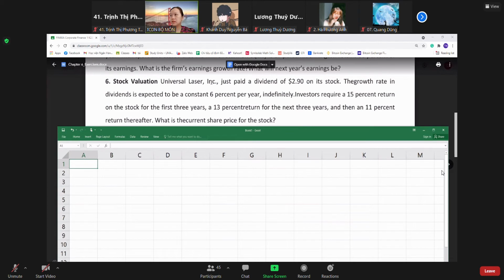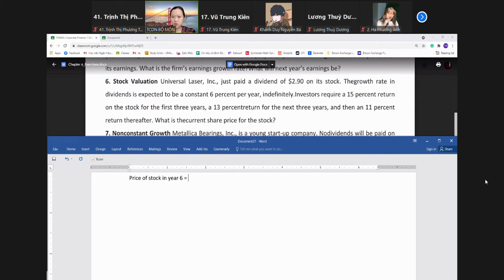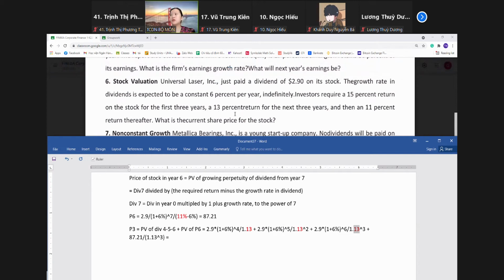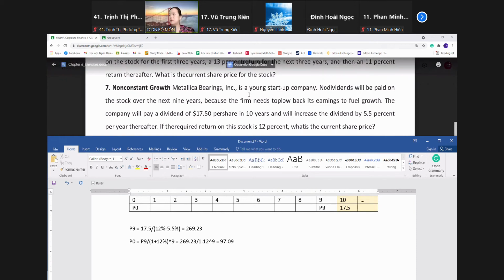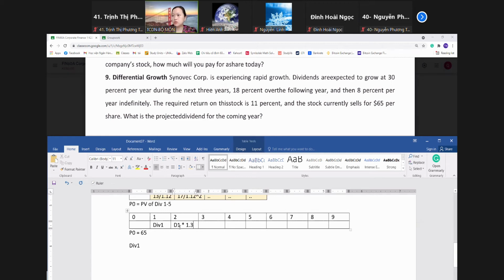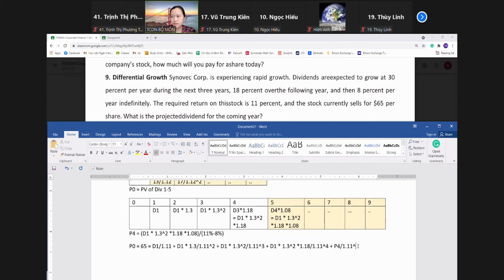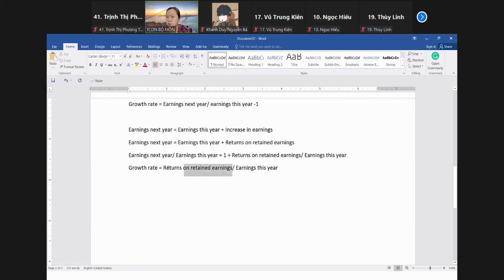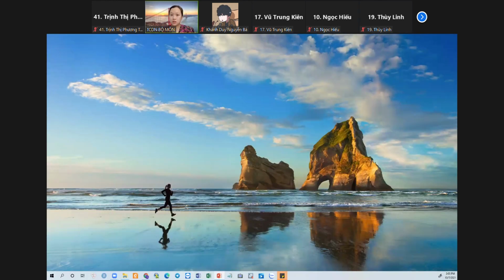TCDN C6 2